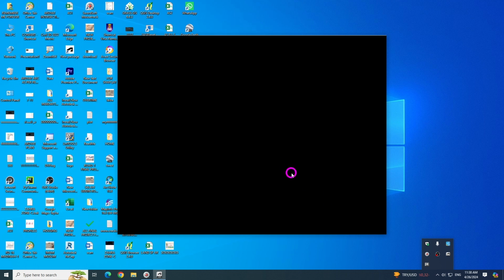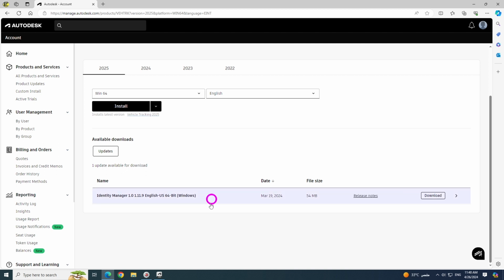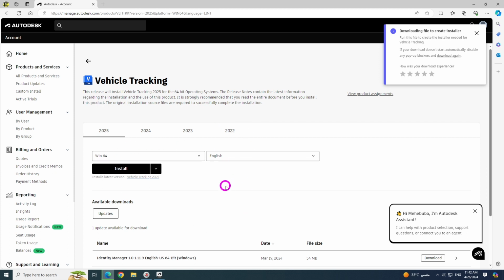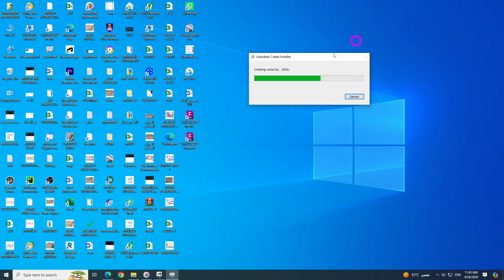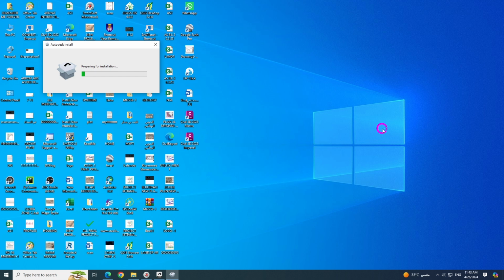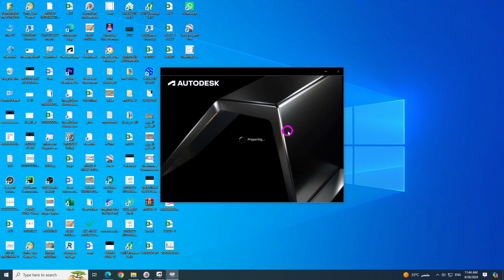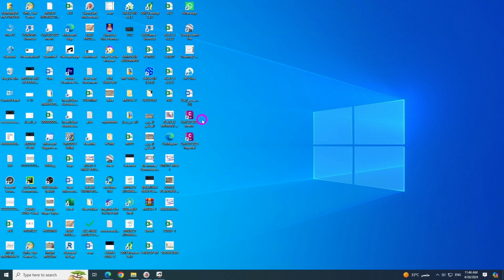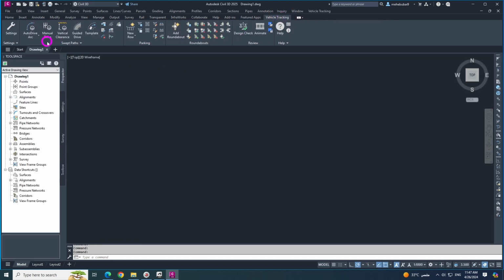[FREE] Autodesk Vehicle Tracking 2025 Download & Install || Student Version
Download & Install
Vehicle Tracking Student Version 2025
Vehicle Tracking Student version 2025 for Civil 3d 2025